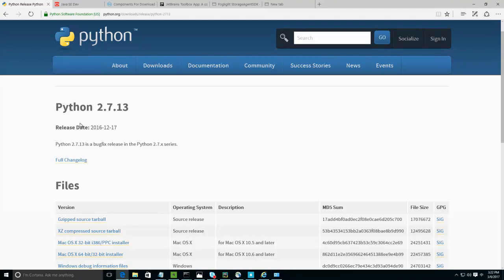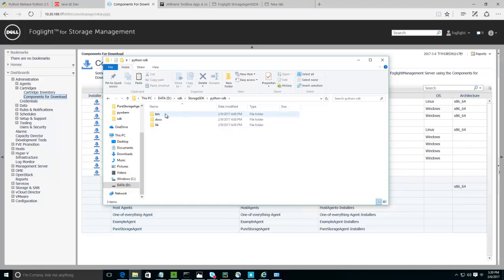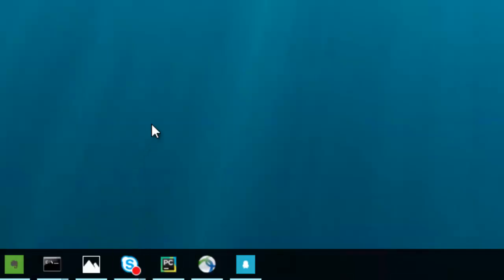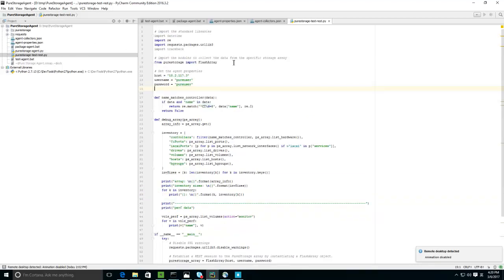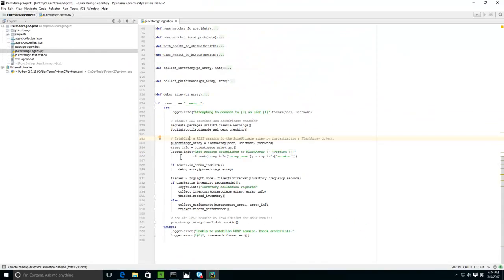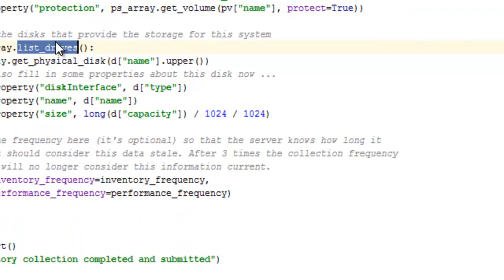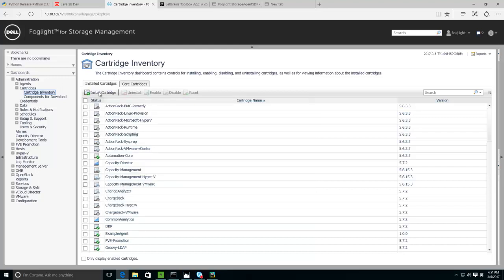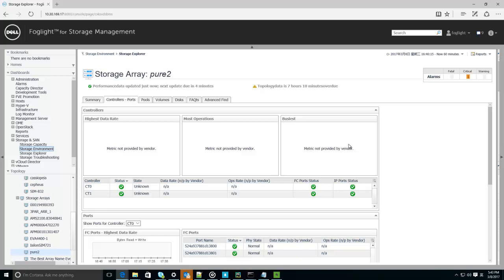Foglight Storage Management SDK - PureStorage Agent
Build an agent to monitor any array